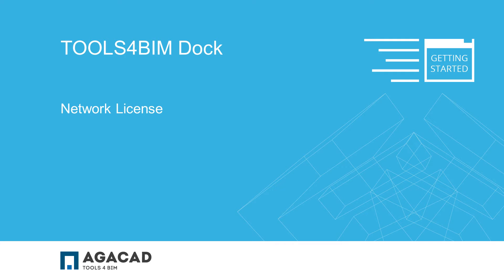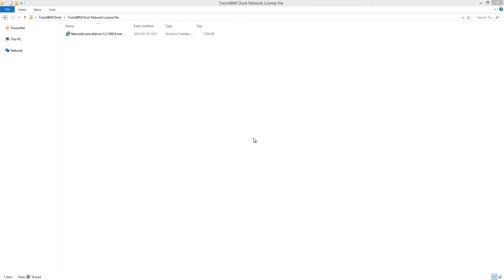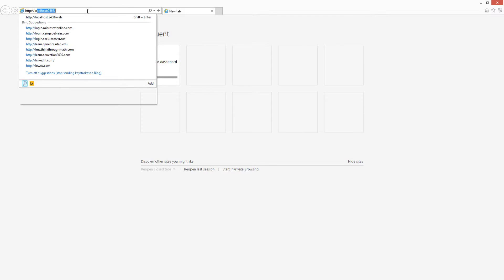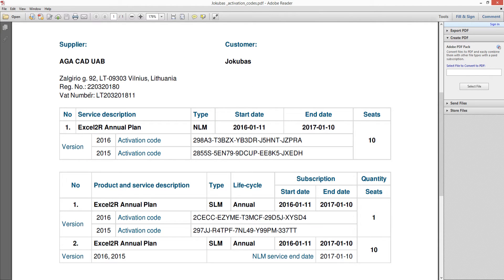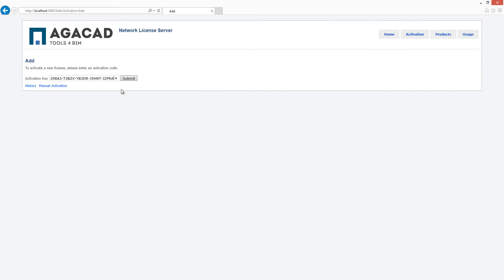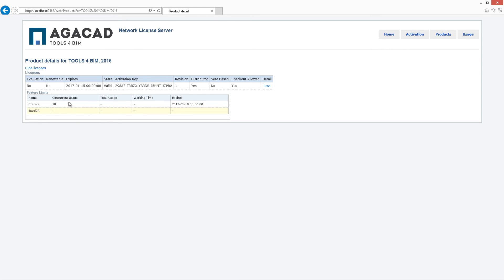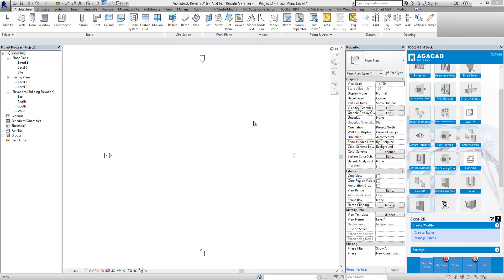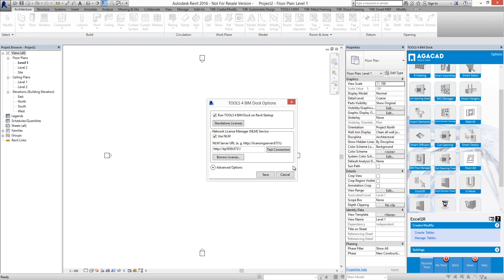TOOLS4BIM Dock Network license